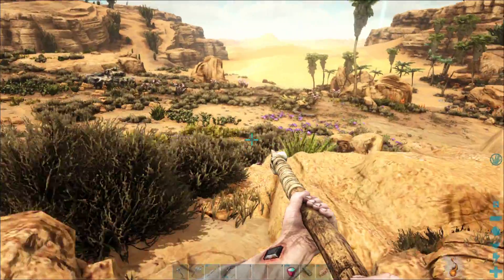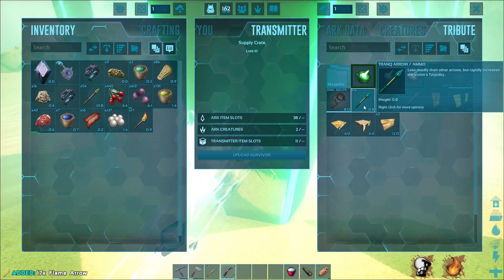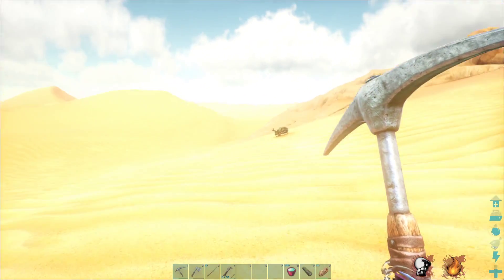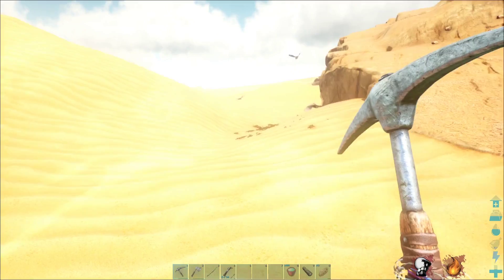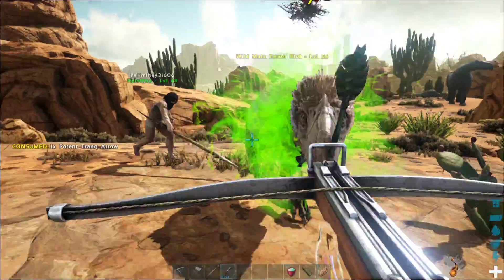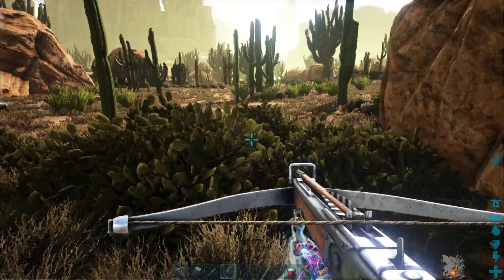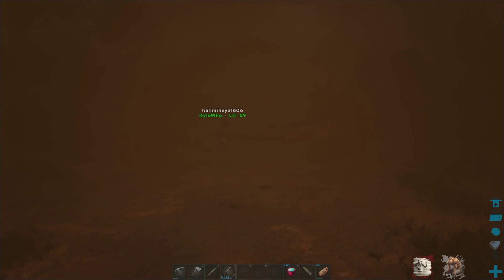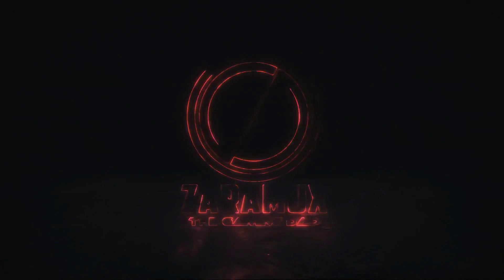Ark Survival Evolved: Primal Scorched Earth EP 8 - The Hunt and Beginning of a Journey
We begin a hunt for Chitin in the Episode of Primal Scorched Earth and end up beginning a long journey to the mountains.